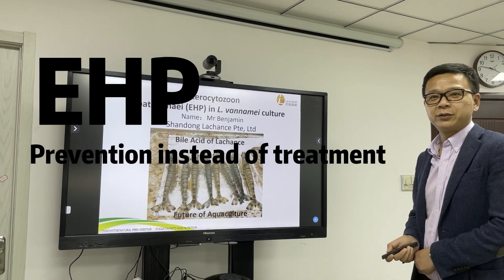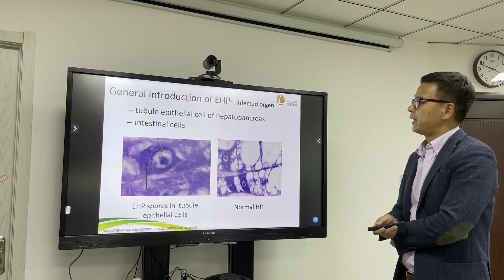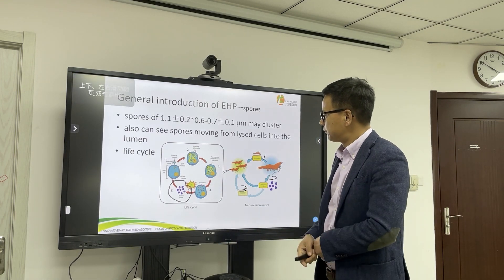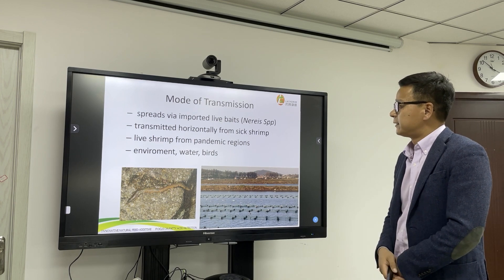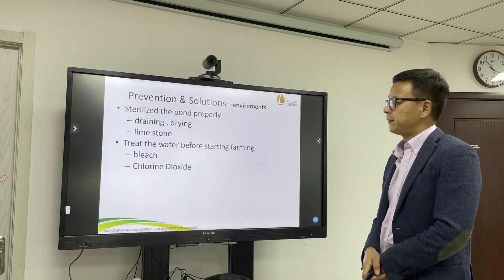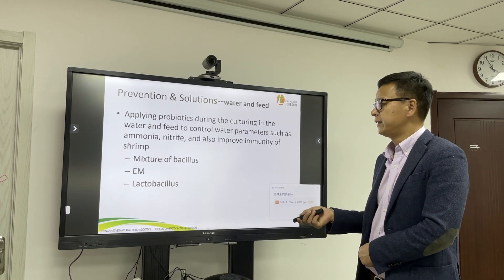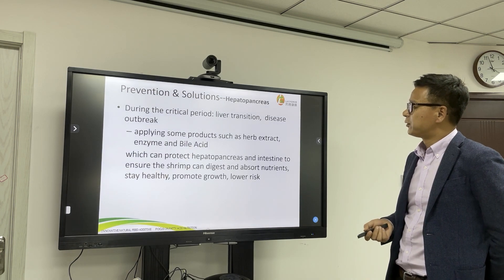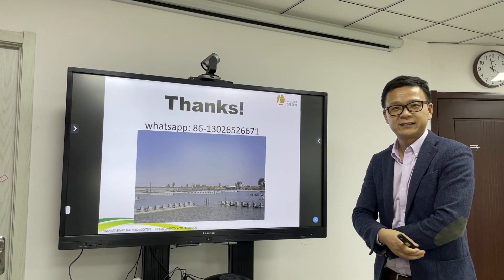(EHP) in L. vannamei culture | shrimp farming General introduction of EHP in shrimp farming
Mr White, Expert in shrimp Hepatopancreas health & sustainable farming ! Bile Acid of Lachance， Future of Aquaculture！
General introduction of EHP
Mode of Transmission
Prevention & Solution
Enterocytozoon  (EHP) in L. vannamei culture | shrimp farming General introduction of EHP